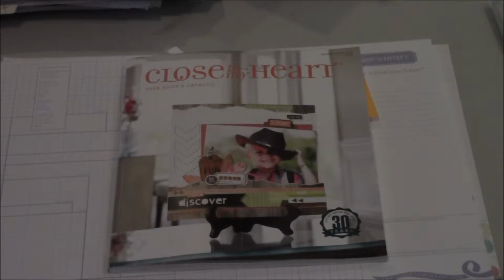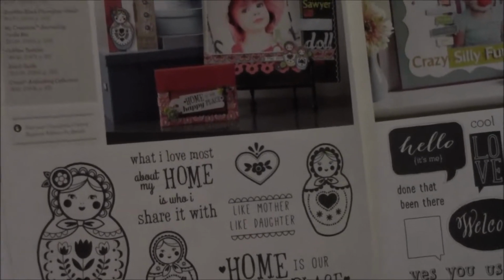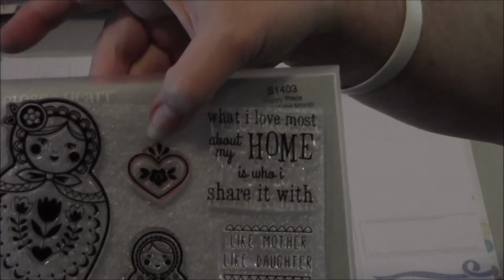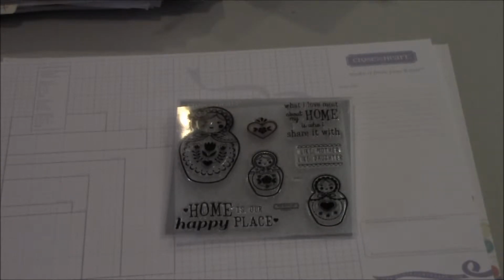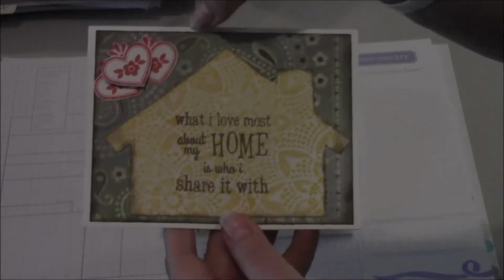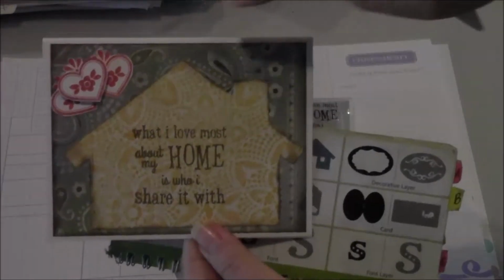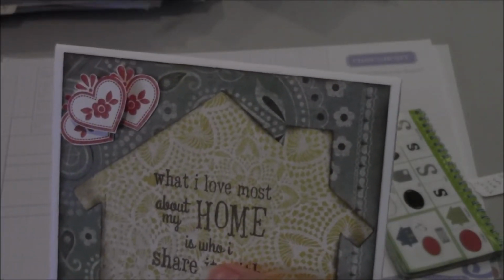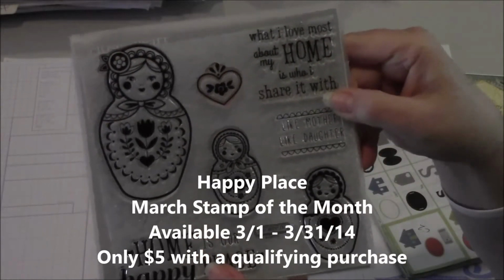Lucy Kelleher - Close to My Heart Independent Consultant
I have been an Independent Consultant with Close to My Heart for a little over 6 years.  I just LOVE creating!   I design cards, scrapbook layouts, altered items, etc.